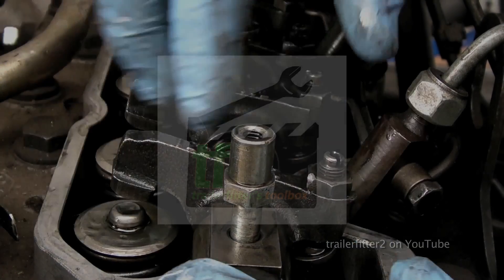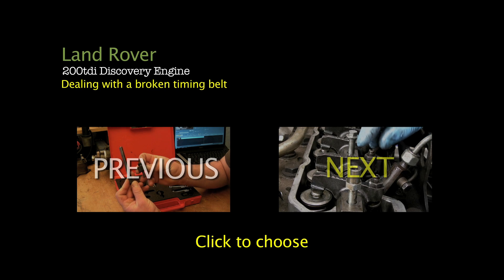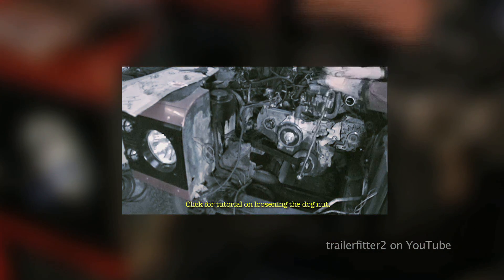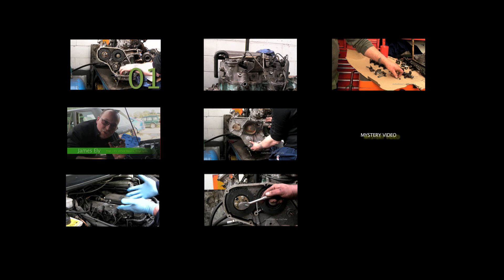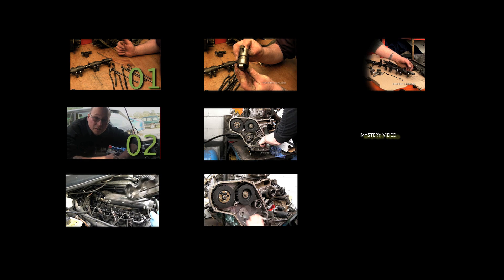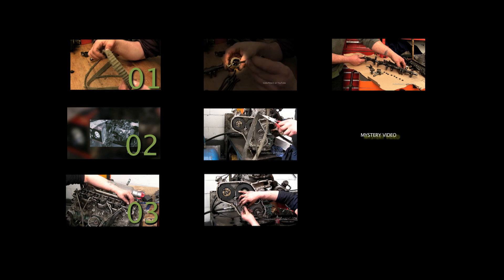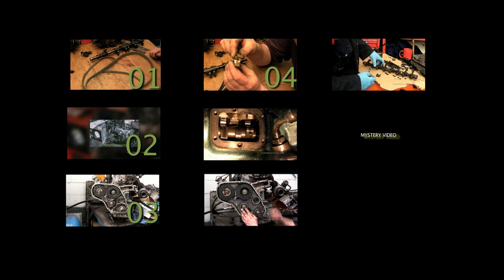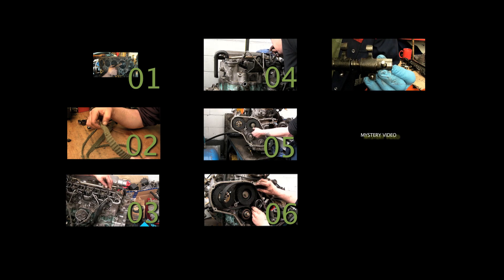Land Rover 200tdi engine with a broken timing belt (Access 8 Separate videos from here)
Click on selection. A video series on recovering from a broken timing belt on the 200tdi Land Rover Discovery engine. The skill level involved in this is for the NOVICE / INTERMEDIATE.   Land Rover 200tdi Discovery engine master video. How to deal with a broken timing belt. Click on links to access a series of 8 new videos.